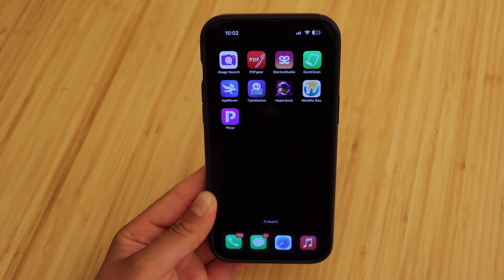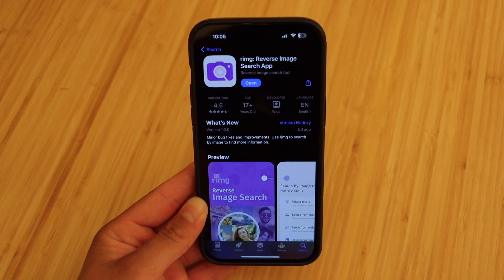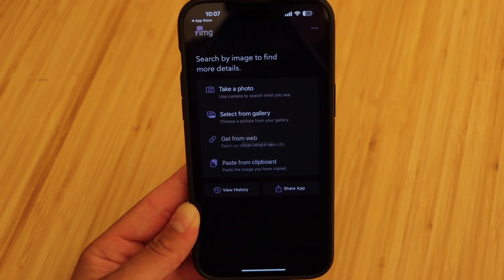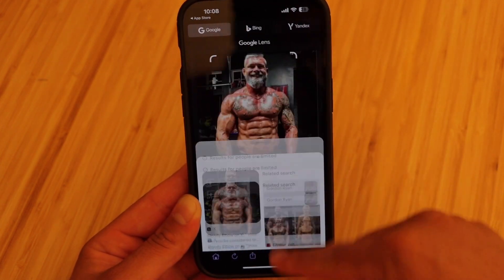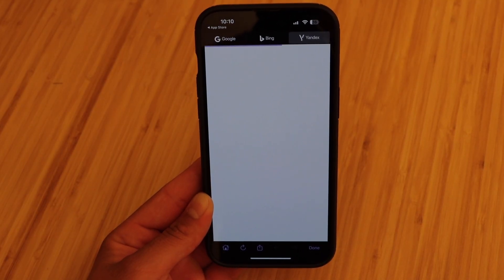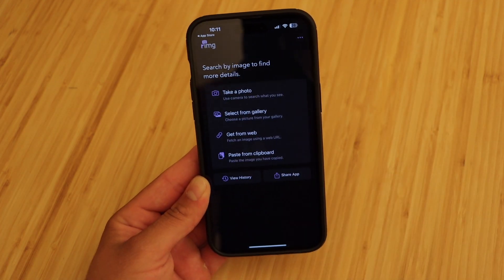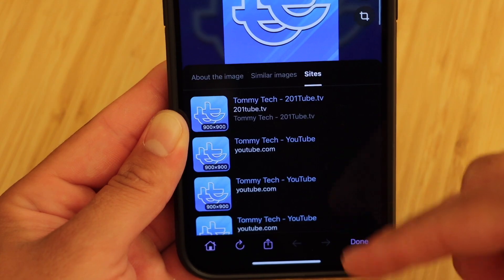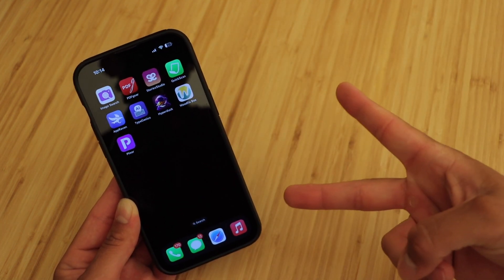Best Reverse Image Search App For iPhone!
WHAT I USE TO RECORD MY VIDEOS:
Canon 90D
Rode VideoMic NTG
Blue Yeti Mic

Hello guys, In this video I show you the best reverse image search app for iPhone as of March, 2024! The app I'm talking about is called Rimg, it's a free easy to use reverse image search app for your iOS device. I believe its a must have app for anyone using an iPhone!

-Tommy (: